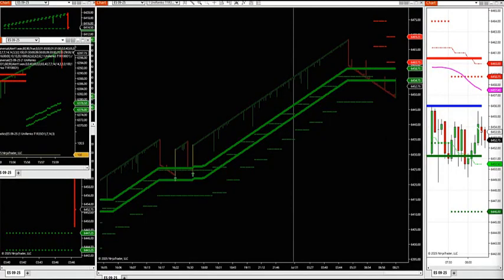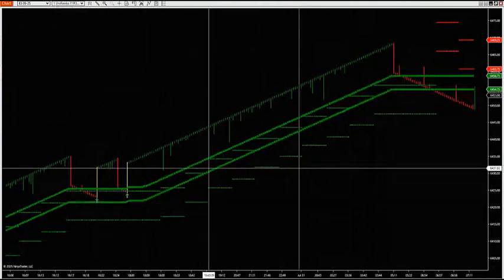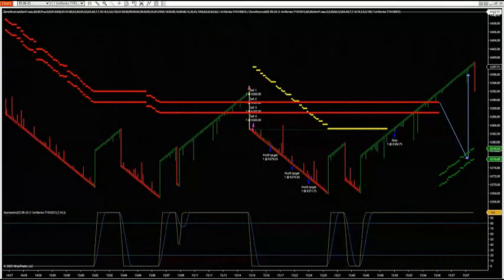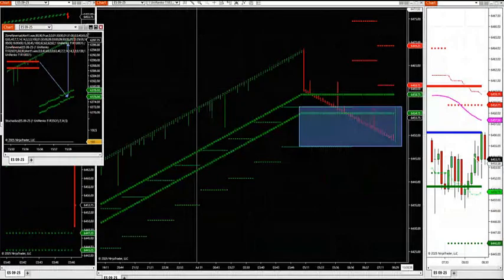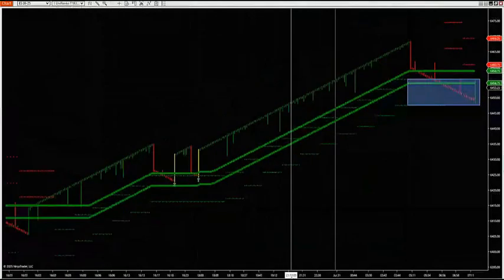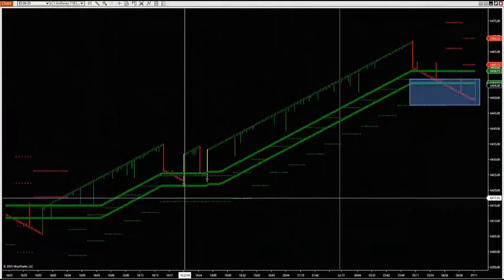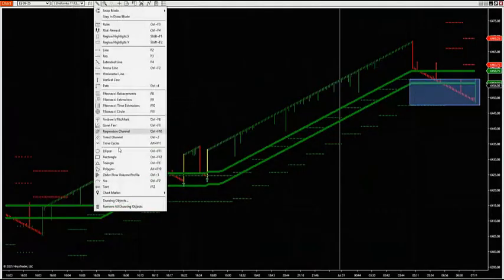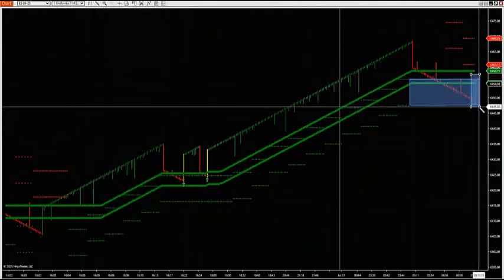7-31-25 How To Spot Daily Buy& Sell Signals W/ The Indicator & Strategy DayTradingTheFutures.com